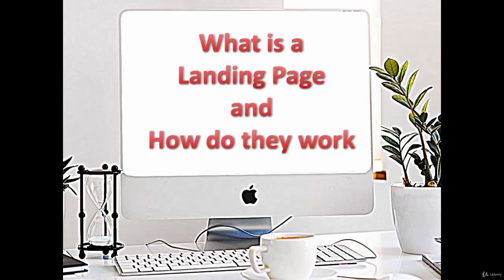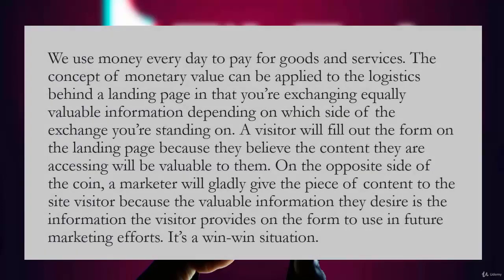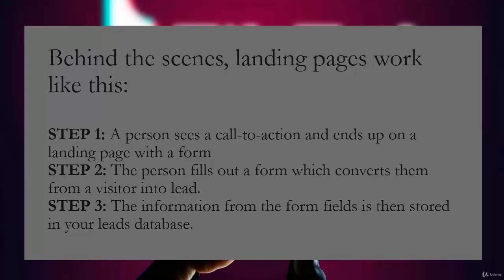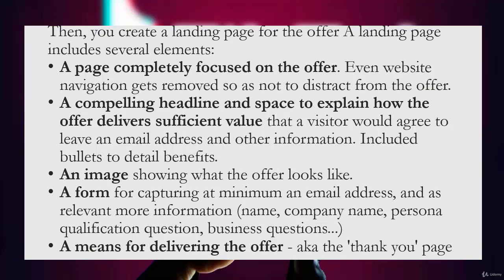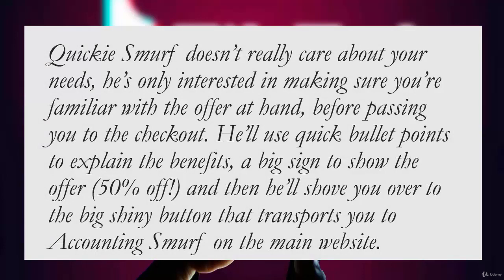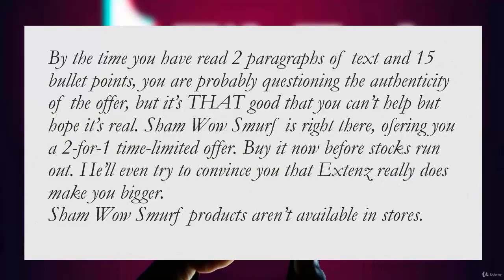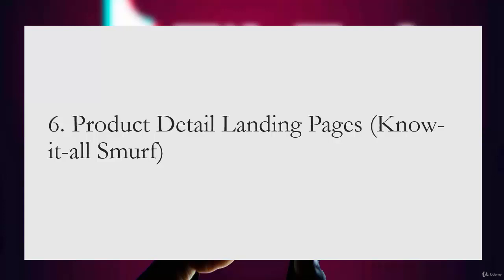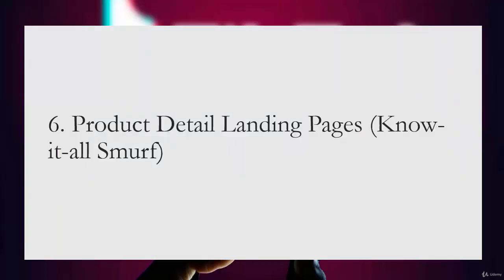WHAT IS A LANDING PAGE?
Educational Videos for FEE